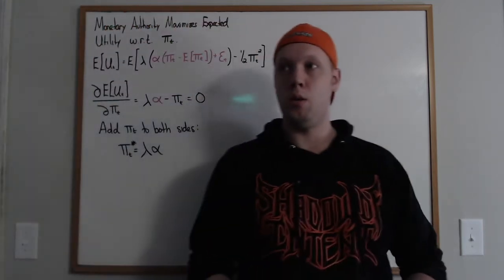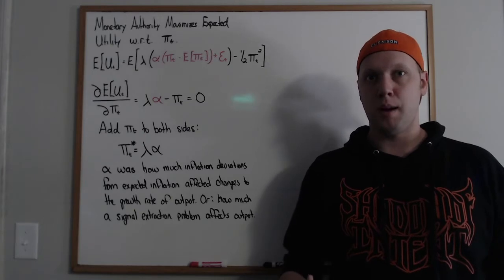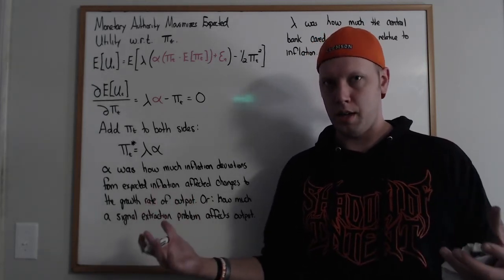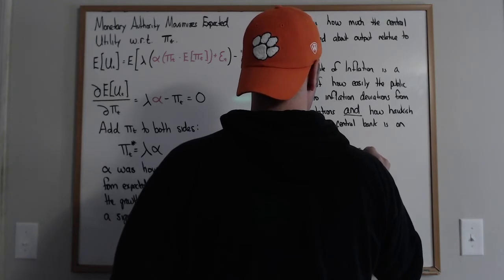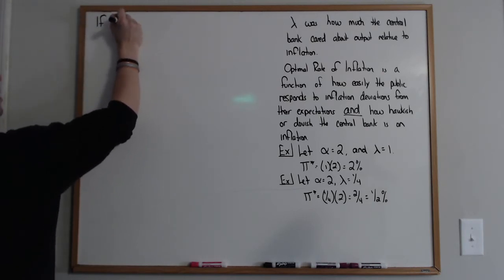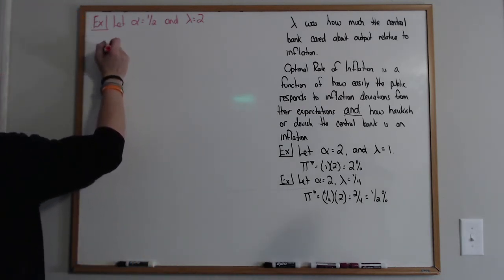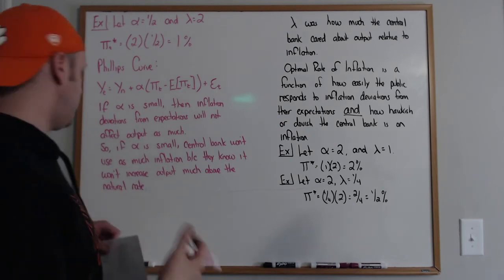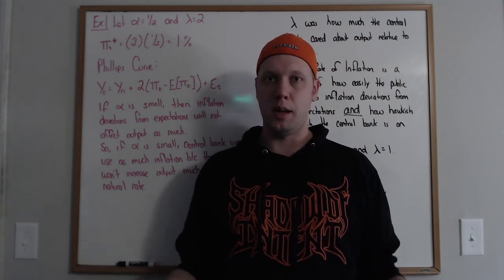Monetary Policy and Time Inconsistency Pt IV: Understanding the Math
This lecture covers how the optimal inflation rate is determined, and what it means from an intuitive standpoint.